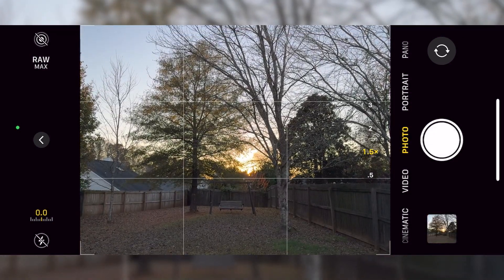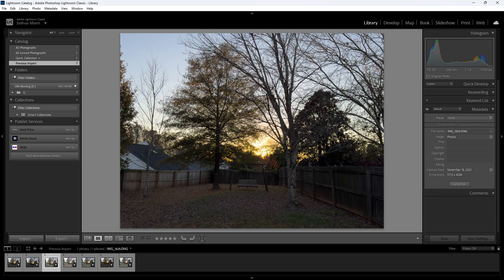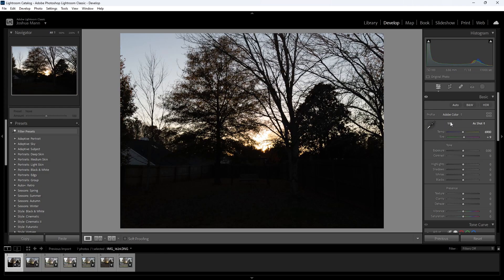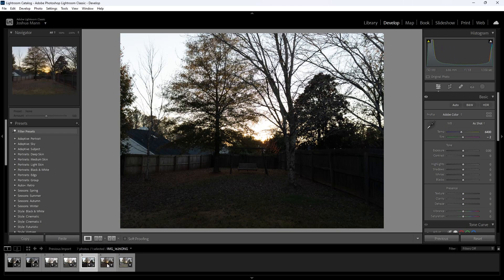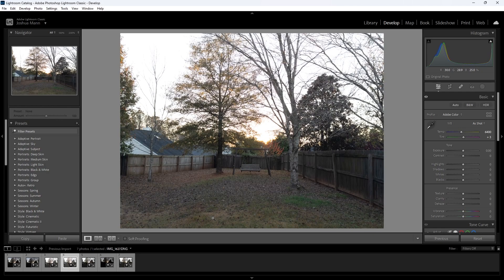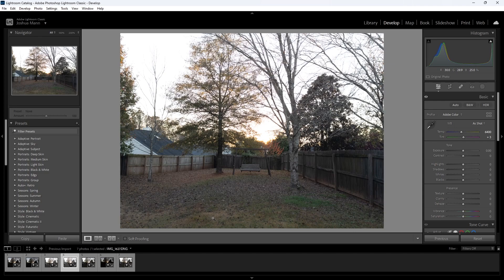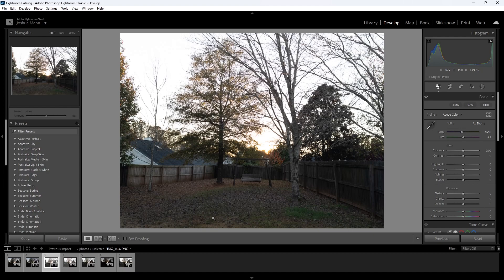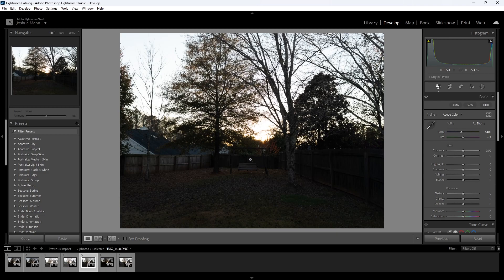The Apple ProRaw Profile in Adobe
The image you take off your iPhone Pro model may not look exactly as it appears. In some editing apps, you're image may look drastically different from you shot through the stock camera app. This video is to show that difference from capture to editing in Adobe Lightroom/Camera RAW.